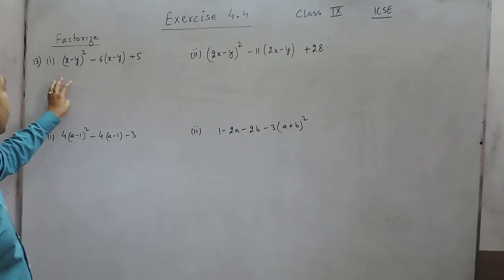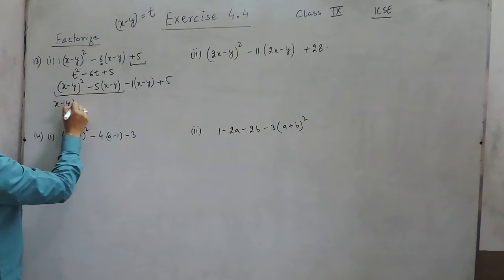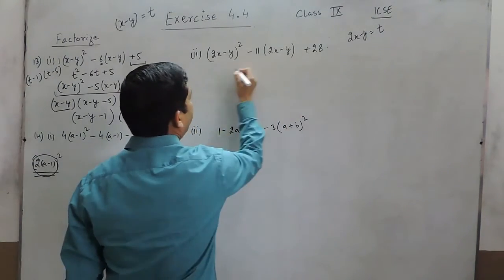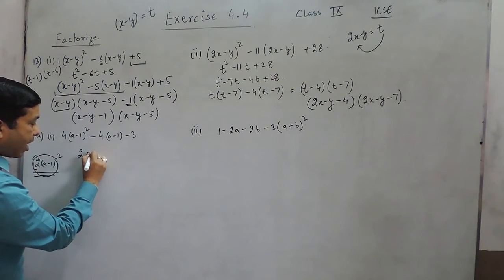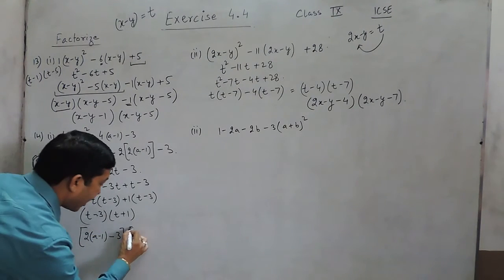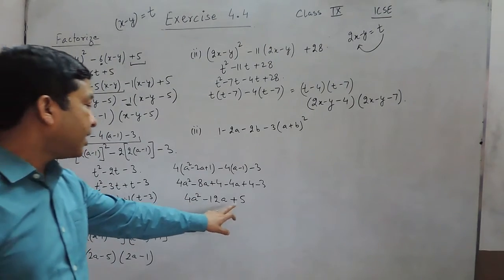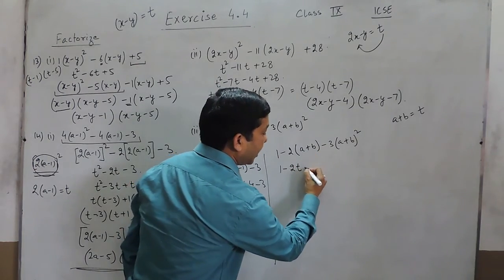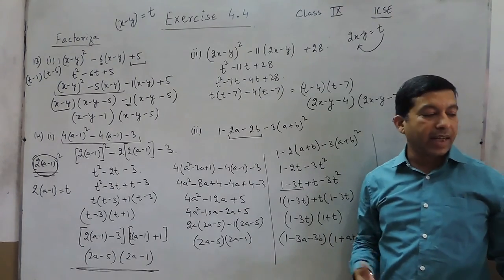Exercise 4.4 (Q13 - Q14) Solution for Class 9th Understanding ICSE Mathematics by ML Aggarwal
In this video we are solving class 9th Understanding ICSE Mathematics Book by ML Aggarwal - Exercise 4.4 from Question number 13 and Question number 12.